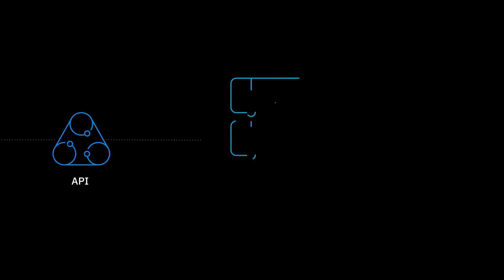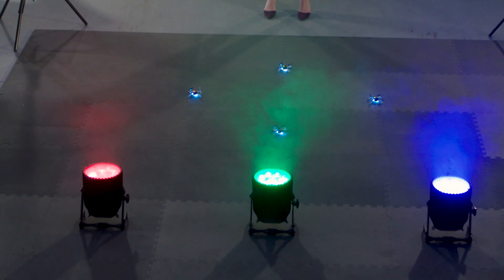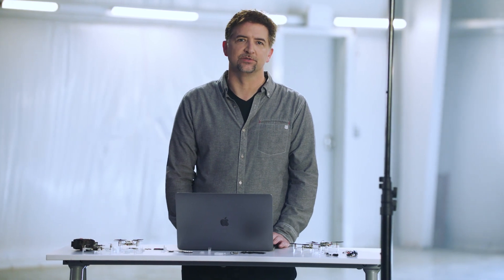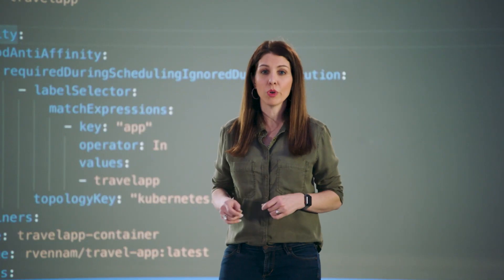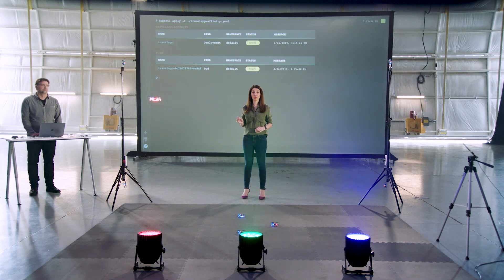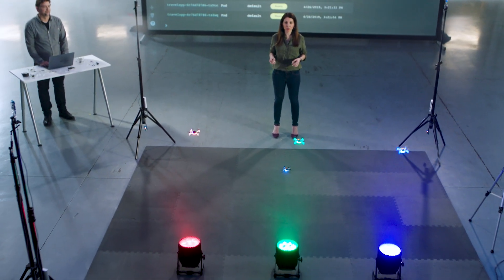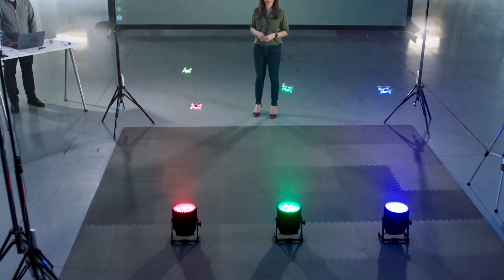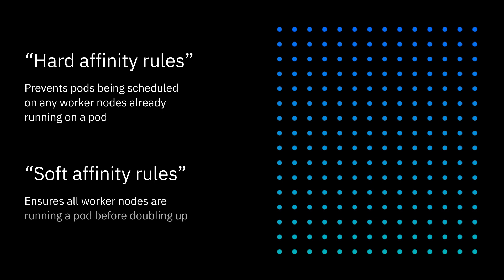Kubernetes drone demo: Scheduling infrastructure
This demo showcases how to configure Kubernetes to schedule appropriate resources to run a containerized application. Context: drones have been associated with pods in a cluster and programmed to watch Kubernetes for changes.